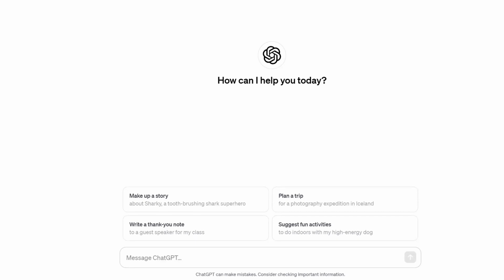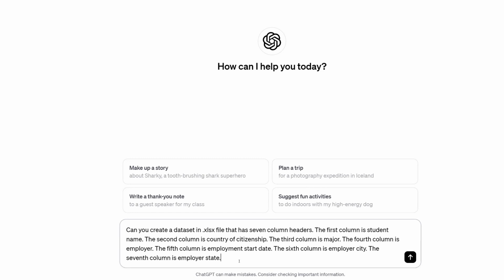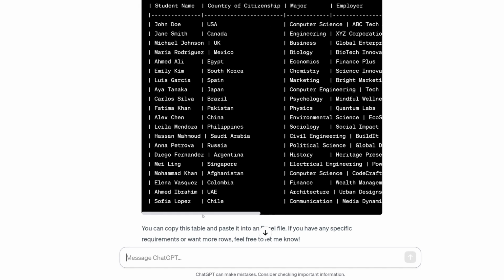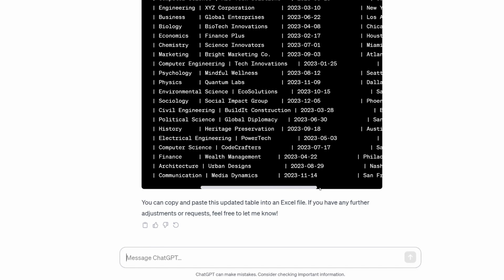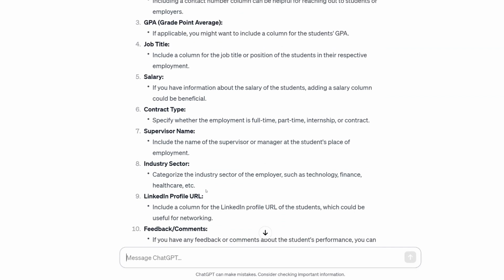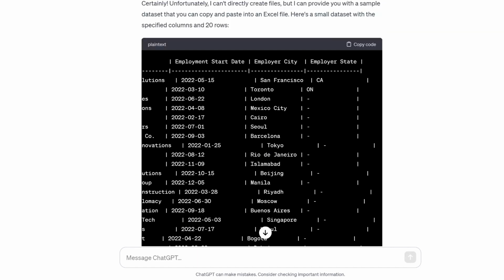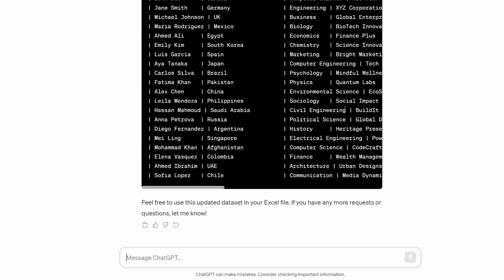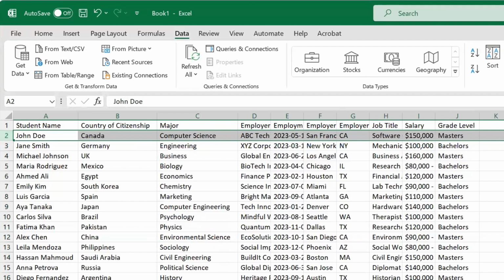Create a Dataset for PowerBI using ChatGPT!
Here we explore prompting ChatGPT to generate a dataset from which we can create a PowerBI dashboard.

Tags provided by ChatGPT:
Power BI tutorial, ChatGPT dataset, Data generation tutorial, Power BI dataset creation, Data science with Power BI, ChatGPT for Power BI, Data preprocessing in Power BI, Machine learning in Power BI,
Power BI data modeling, ChatGPT data generation, Power BI tips and tricks, Data analytics tutorial,